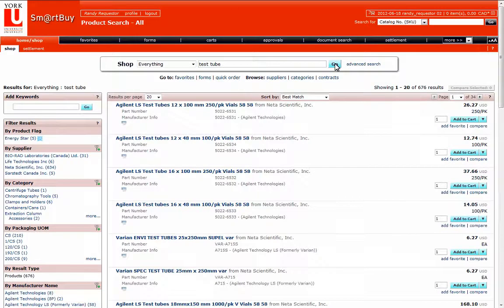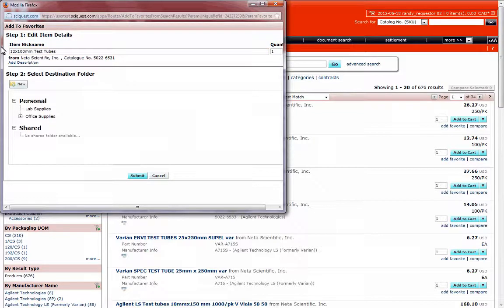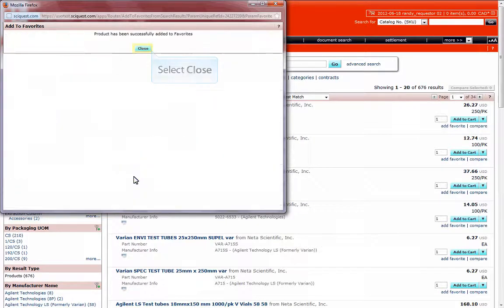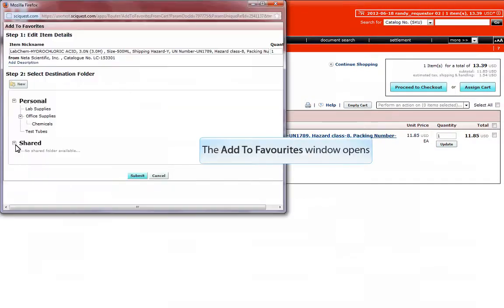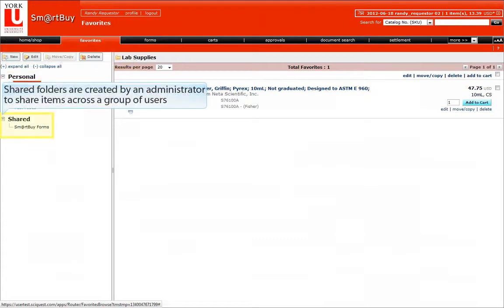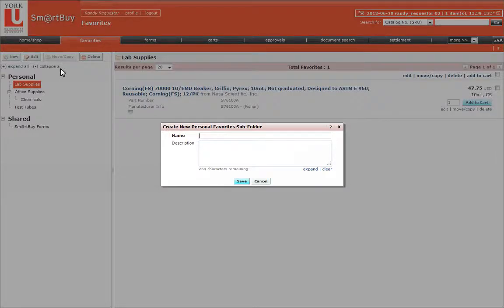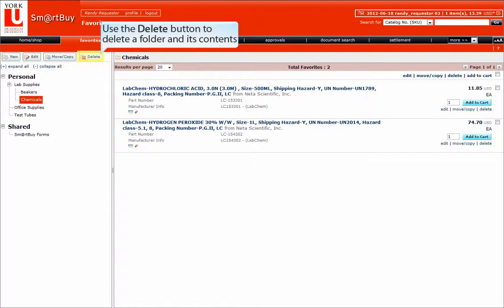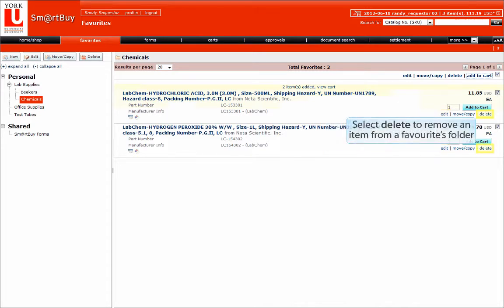Lesson 11 Creating and Using Favourites